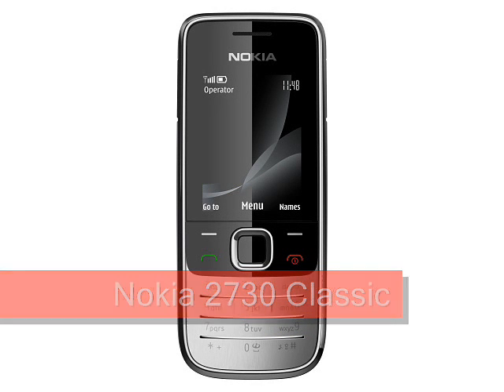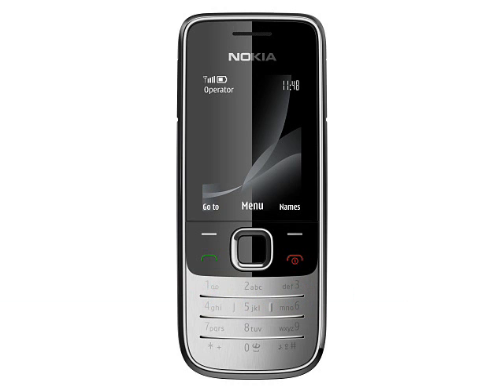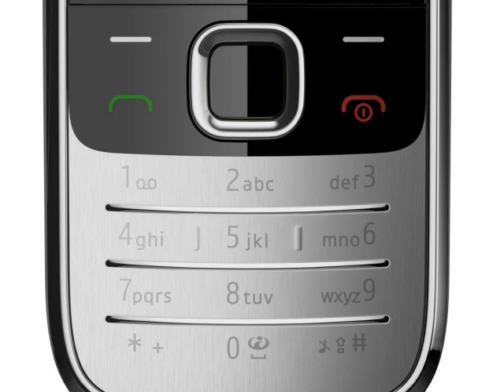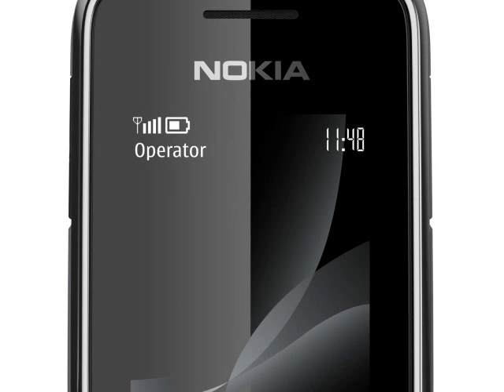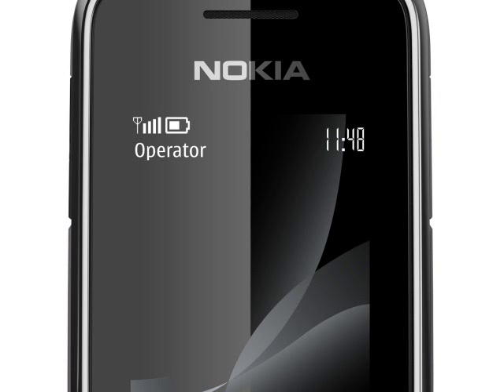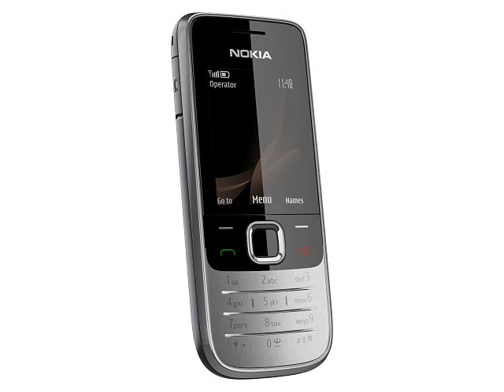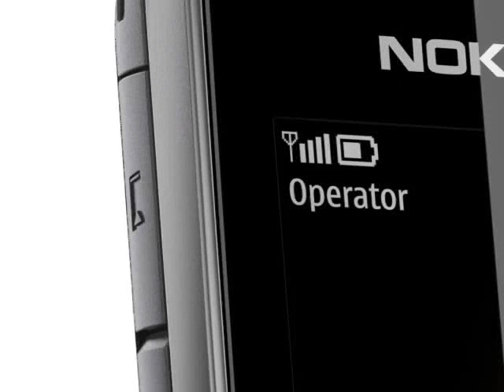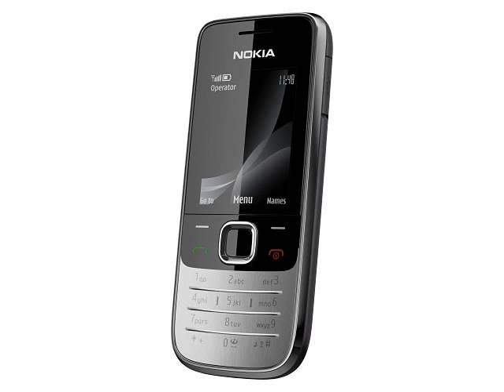Nokia 2730 Classic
The Nokia 2730 Classic is Nokia's cheapest 3G phone ever. Surprisingly, it seems to be rather appealing and offers excellent value for money.